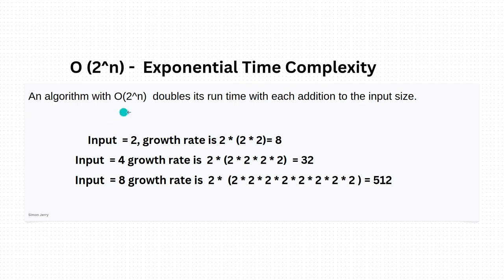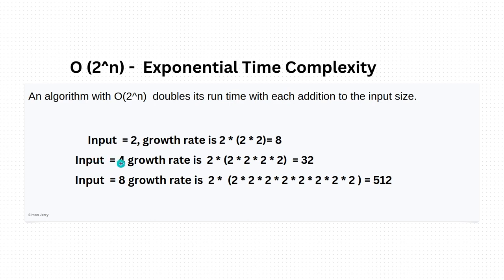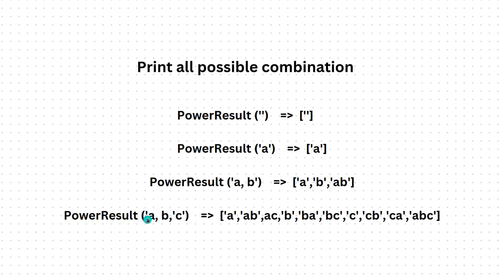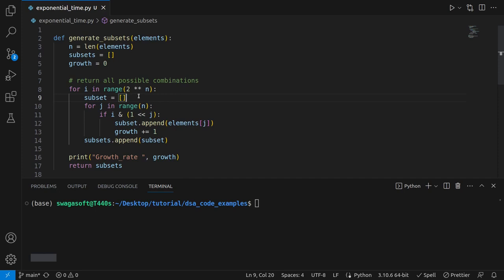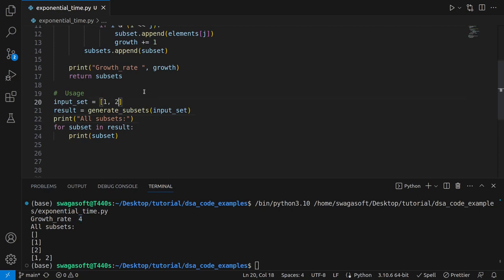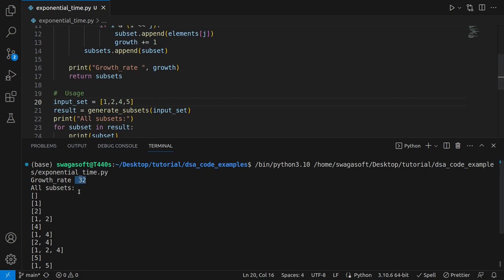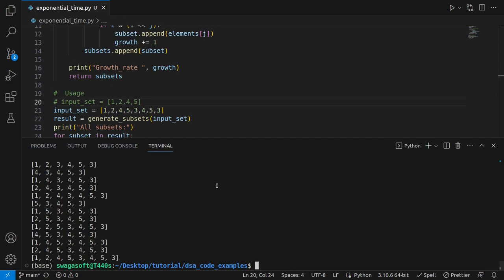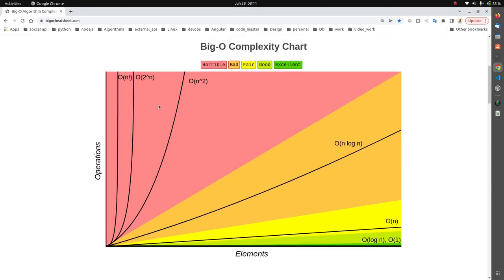From Beginner to Pro: Unleash the Potential of O2^N Exponential with Data Structures and Algorithms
In this video, we'll be discussing the importance of data structures and algorithms, and how they can help you become a pro at O2^N exponential problem solving!

If you're a beginner trying to get started with data structures and algorithms, then this video is for you! We'll cover topics like recursion, linear programming and much more. By the end of this video, you'll have everything you need to start solving O2^N exponential problems on your own!
In this video, we're going to explore how O2^N exponential can be used to solve problems. We'll start by learning about data structures and algorithms, and then we'll put everything together to create a simple algorithm to solve a problem.

If you're a beginner programmer or just starting out in data structures and algorithms, this video is for you. We're going to explore how O2^N exponential can be used to solve problems, and by the end of the video you'll be able to use this information to solve problems efficiently. So don't wait, watch the video now and start unleashing the potential of O2^N exponential!
This video is for intermediate- or advanced-level programmers who want to learn how to use data structures and algorithms to unleash the potential of O2^N exponential programs.

In this video, I'll teach you how to build efficient algorithms and data structures that can help you solve difficult problems faster. By the end of the video, you'll be able to use these techniques to solve complex problems in O2^N exponential programming!